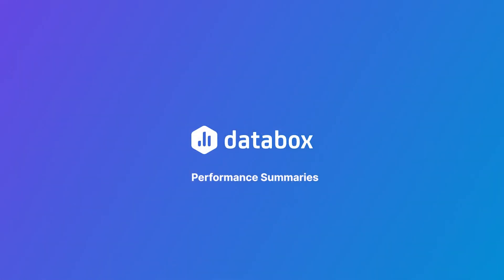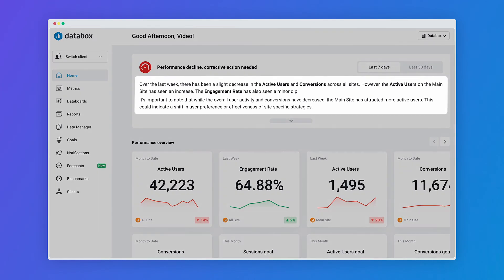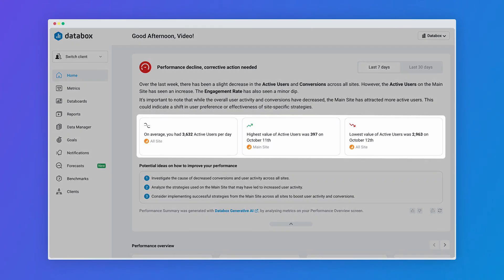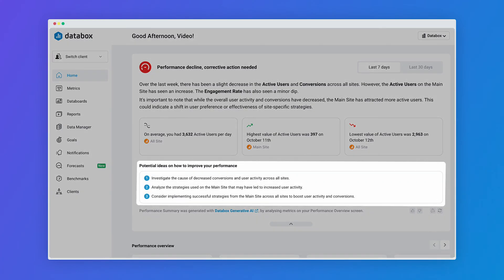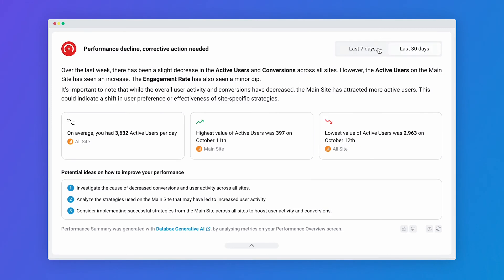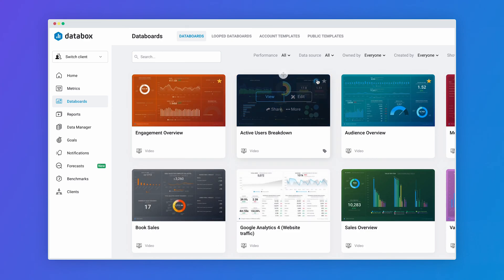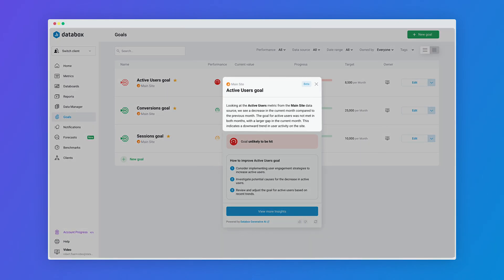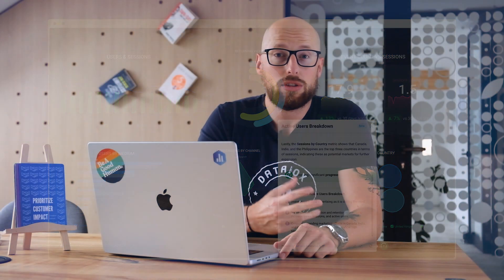AI-Powered Performance Summaries | Databox Analytics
Getting insights from your data should be easy. Our new Performance Summary feature uses the power of AI to give you personalized & actionable insights into your results. Displayed in an easy-to-understand format, anyone can use data to make more informed decisions.

Here’s how it can help you succeed:
Use color-coded indicators to quickly assess the status of your most important metrics, goals, and dashboards.
Use data insights to identify key changes in your most important metrics and KPIs.
Understand your performance with short yet comprehensive summaries of your results.
Use AI-powered recommendations to fine-tune strategies and drive success.
Want relevant, actionable insights at your fingertips? Start Your Growth Plan trial and get full access to a suite of AI-powered features today

0:00 Introducing AI-Powered Performance Summaries
0:16 Performance Screen Update
1:05 Tooltips on Dashboards, Metrics and Goals
1:31 Grow with Databox

🖥️ Getting started with Databox is easy. Create a free account and effortlessly connect to 100+ integrations, build custom dashboards, schedule reports, and more – in just a few clicks. Try it out today

📣 About Databox
Databox is an easy to use Analytics Platform for growing businesses. We make it easy to centralize and view your entire company's marketing, sales, revenue, and product data ine 1 place, so you always know how you're performing. Then we help you use that data to make better decisions and improve your performance. Build custom drag and drop dashboards, automate your reporting, track your goals, benchmark your team's performance, and forecast future performance. Try it free today!